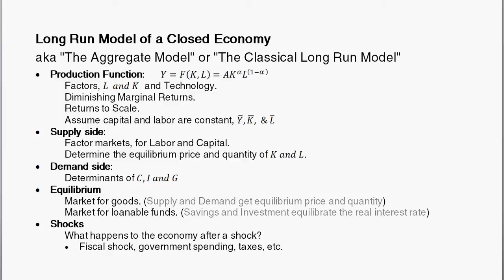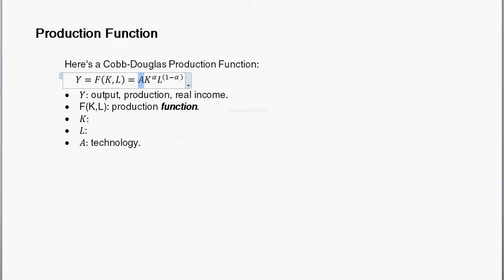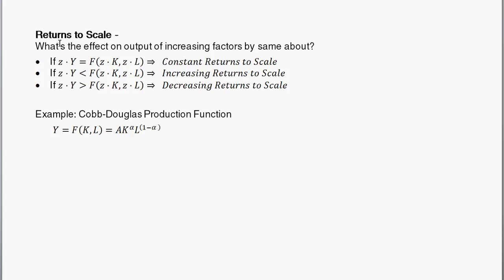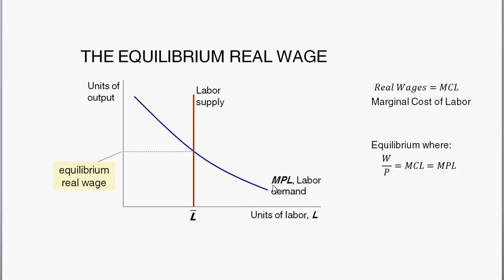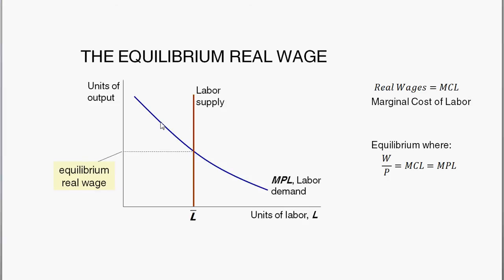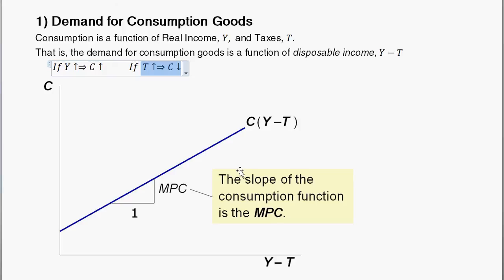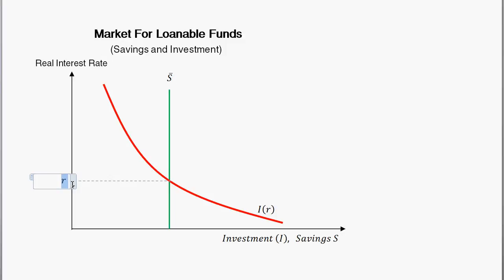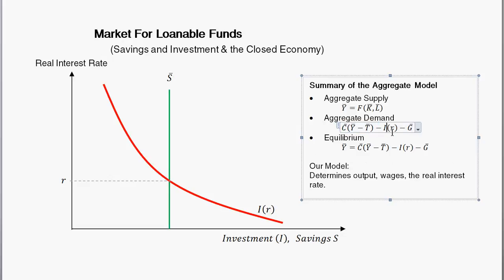The Classical Model - A Closed Economy in the Long Run & Market for Loanable Funds - Macroeconomics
I review the Long Run Model of a Closed Economy. Sometimes called "the aggregate model" or "the classical long run model" including the "market for loanable funds". This is almost always the first model you learn in an intermediate macroeconomics course. We'll start with a production function, (with factors like labor and capital), find wages via the marginal product of labor and find the real interest rate via the marginal product of capital. Also discussing some of the model's assumptions, the market for loanable funds, and equilibrium.

The video is aimed at an intermediate macroeconomics level.

Applications of the Model - Shocks to the Diagram!

Long Run Model of a Closed Economy   - aka "The Aggregate Model" or "The Classical Long Run Model"
- 3:57 - Production Function:
-- 4:10 - Factors, L  and K  and Technology.
-- 7:00 - Diminishing Marginal Returns.
-- 10:45 - Returns to Scale.
-- 13:25 - Assume capital and labor are constant, Y\bar,K\bar,& L\bar
- Supply side:
-- 14:00 Factor markets, for Labor and Capital.
-- Determine the equilibrium price and quantity of K and L.
-Demand side:
-- 19:45 - Determinants of C,I and G
- Equilibrium
-- 19:45 - Market for goods. (Supply and Demand get equilibrium price and quantity)
-- 22:40 - Market for loanable funds. (Savings and Investment equilibrate the real interest rate)
- Shocks: